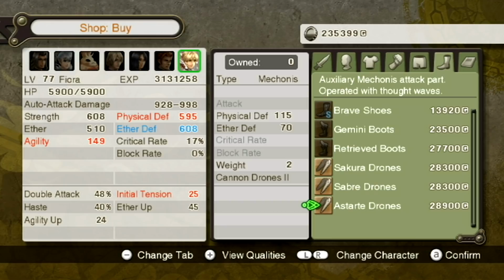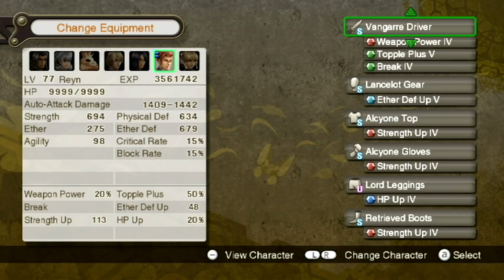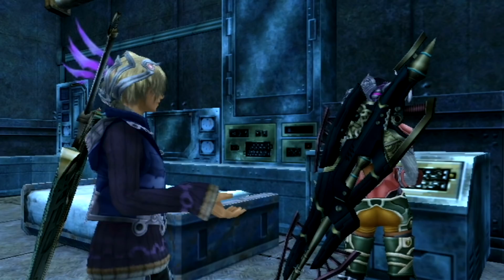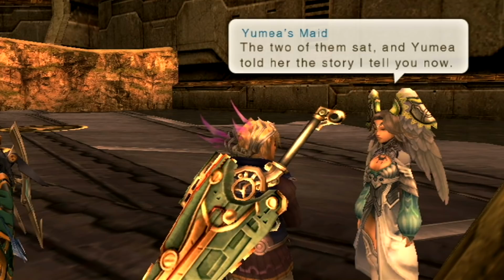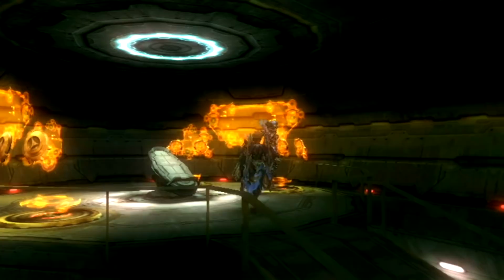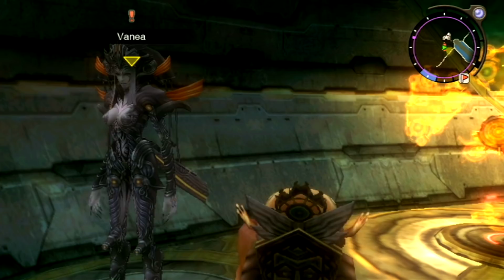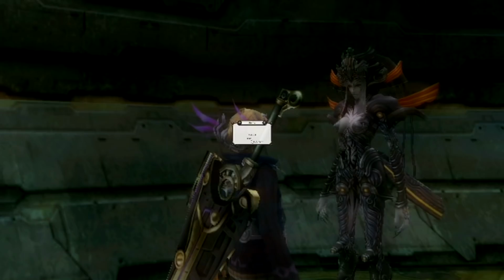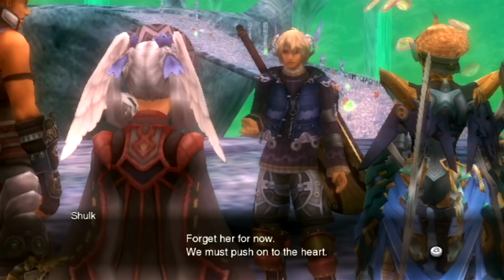Xenoblade Chronicles - Episode 94: Into the Bionis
We make final preparations and board Junks for the hole in the Bionis chest!